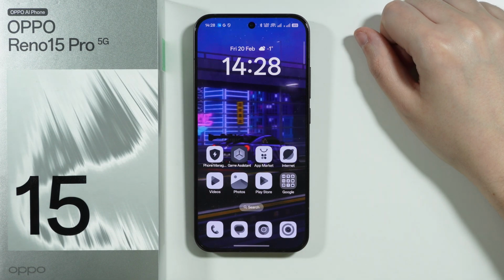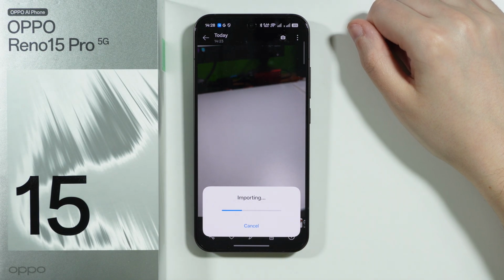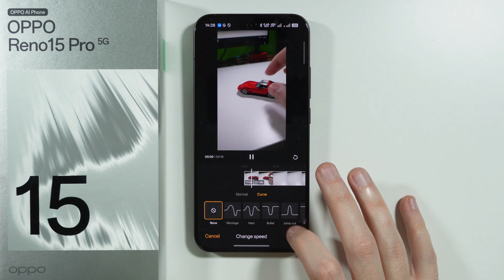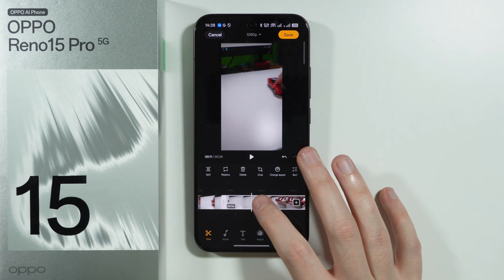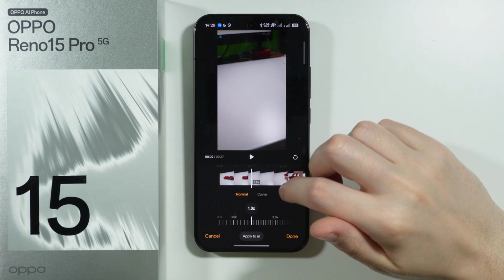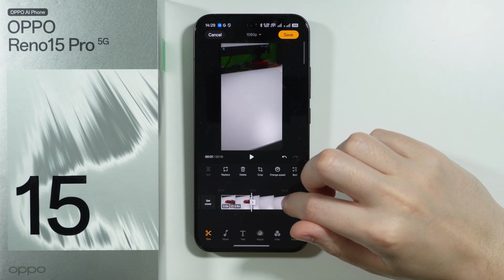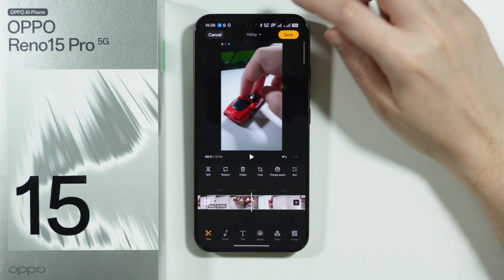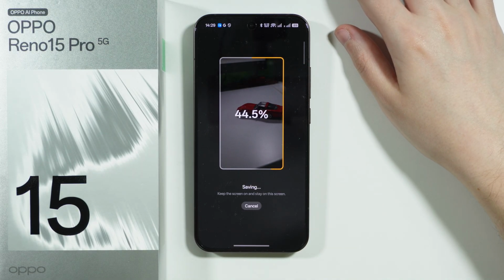OPPO Reno 15 Pro: How to Edit Slow Motion Videos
In this video, I'll show you how to edit slow motion videos using the OPPO Reno 15 Pro. You'll learn the simple steps to access the editing features, adjust the speed, and enhance your slow motion clips for a more cinematic effect. Follow along as I guide you through the process to make your videos stand out!